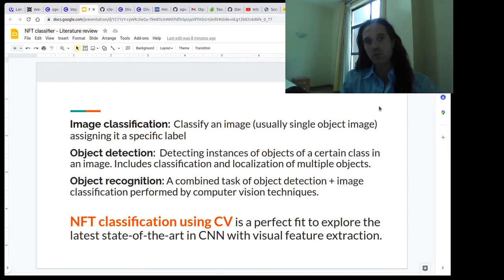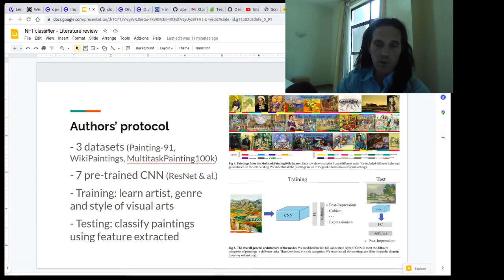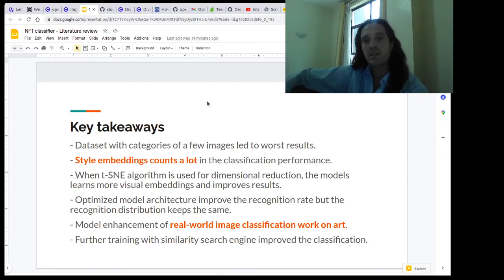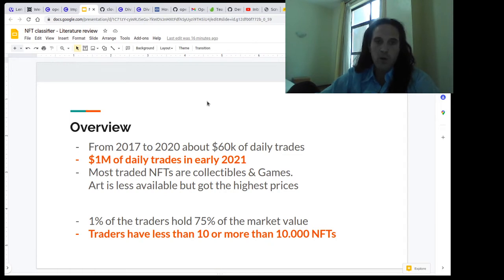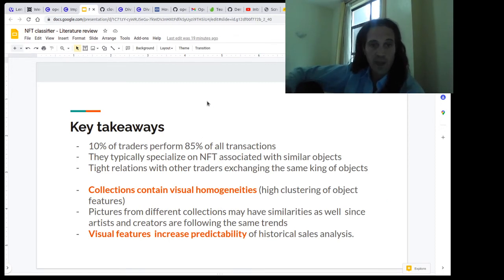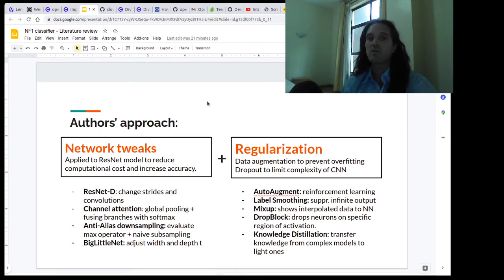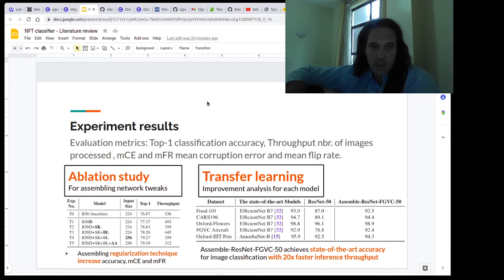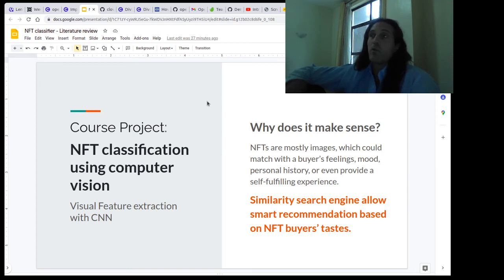NFT image classifier using computer vision - Literature review (2022)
NFT classification using Computer Vision is a perfect fit to explore the latest state-of-the-art in Convolutional Neural Networks for visual feature extraction. An increase in digital art and the digitization of existing artwork combined with the improvement of machine learning enables large-scale art classification models. And transfer learning from real-world image classifiers is enhancing art classification effectively. In our case, the most frequently used pre-trained model would be AlexNet, a model from 2012 which can still achieve state-of-the-art performance when combined with many tricks having proven to increase model performance.

Classifying digital art such as NFTs makes sense since there are more and more available pieces available online, and the traders are showing tight clustering behavior with the object feature they like the most in images. Thus visual features are nonetheless helping NFT sales prediction tasks, but they could also help art purchases match a buyer’s feelings, mood, and personal history, or even provide a self-fulfilling experience.

Similarity search engines trained on NFT classification models will unlock smart recommendations of NFT art based on a buyer’s profile.